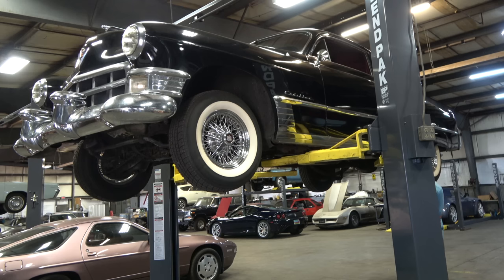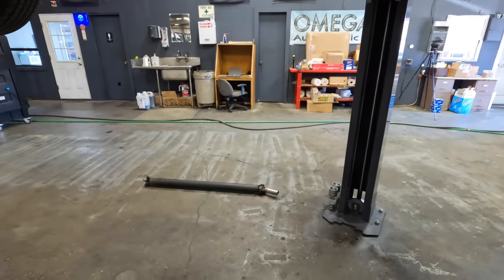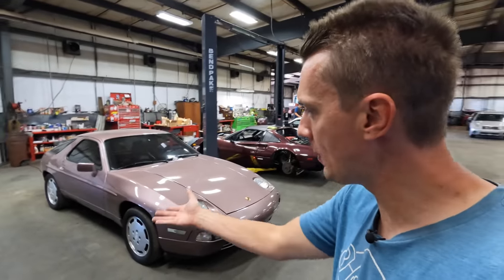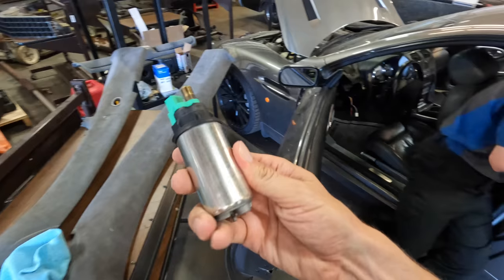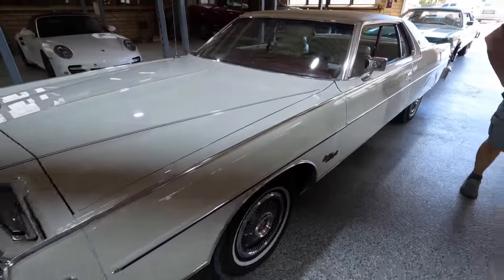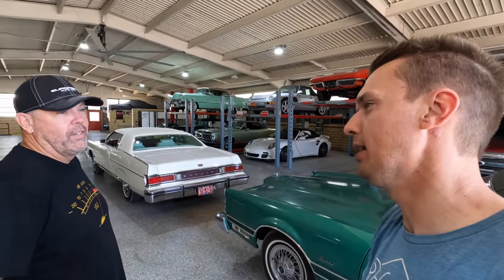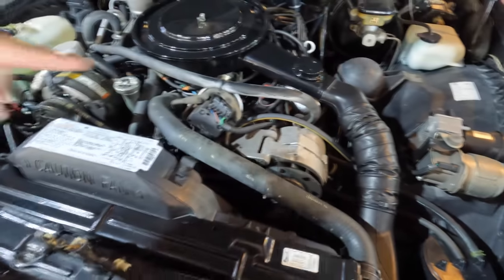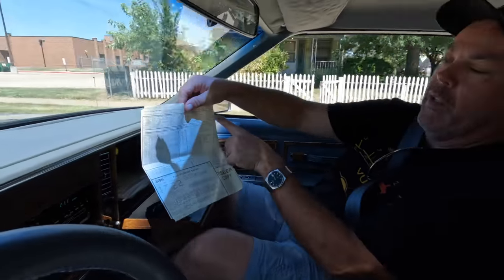We found some weird mods on my 1949 Cadillac Fastback Custom, and more things broken!